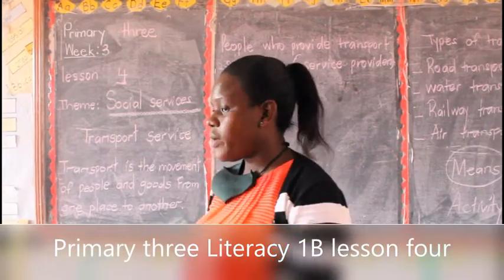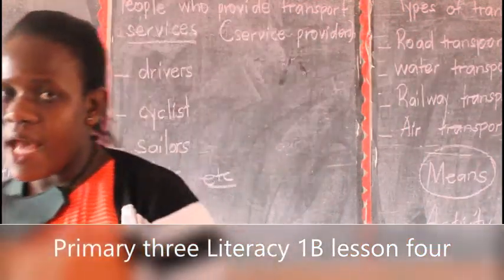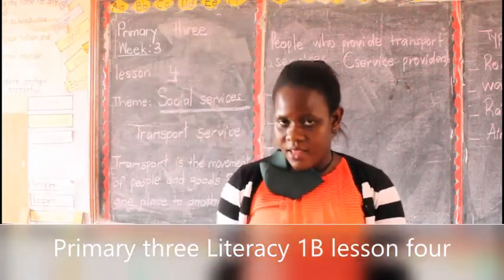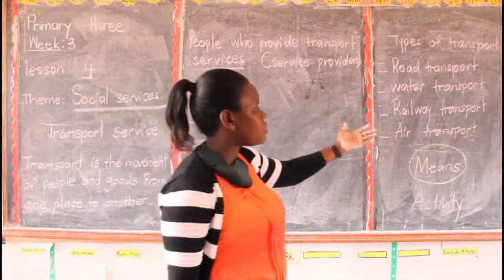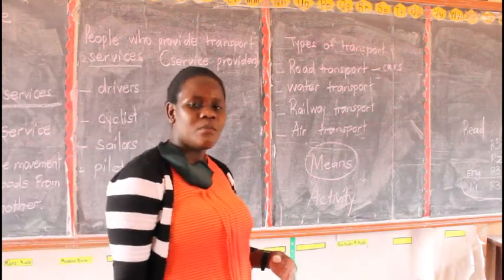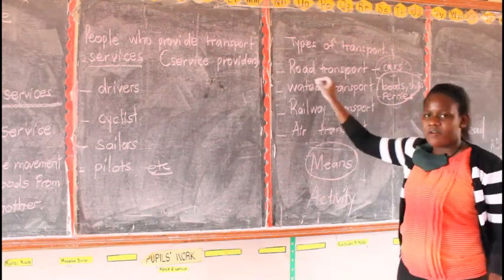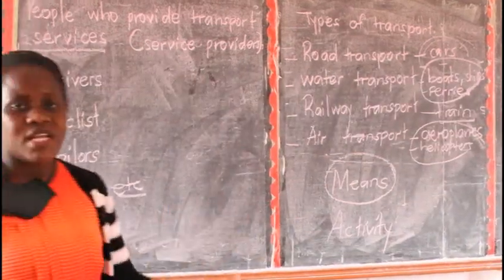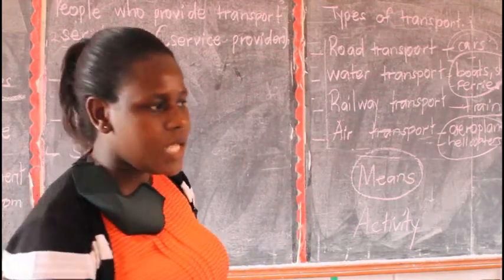PRIMARY THREE LITERACY 1B LESSON FOUR